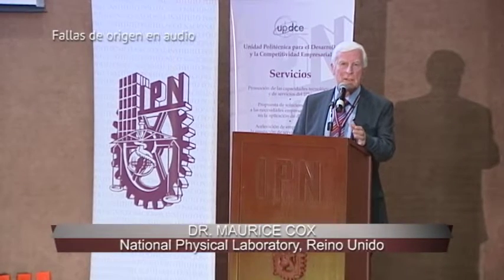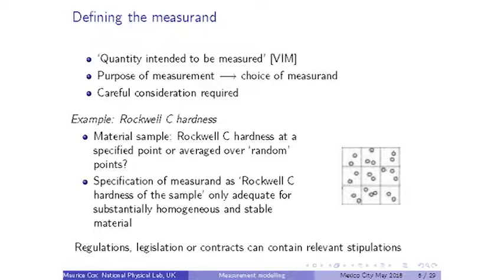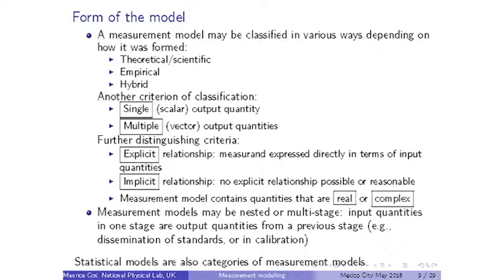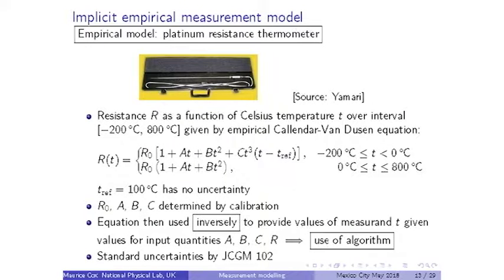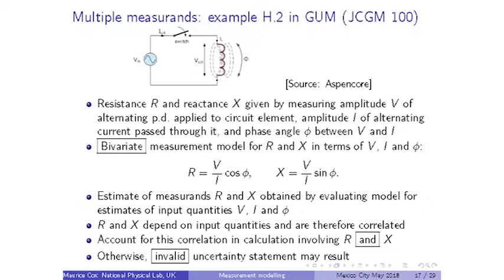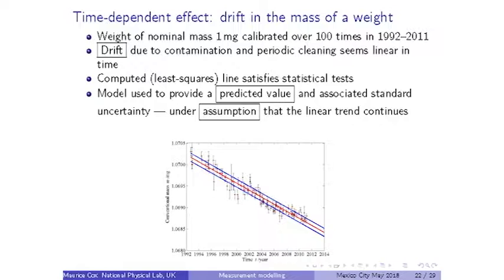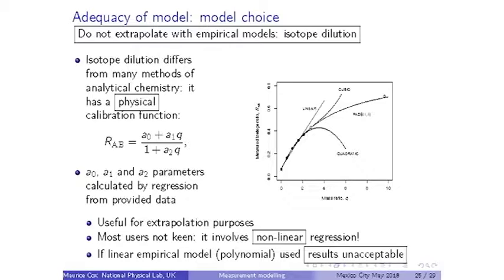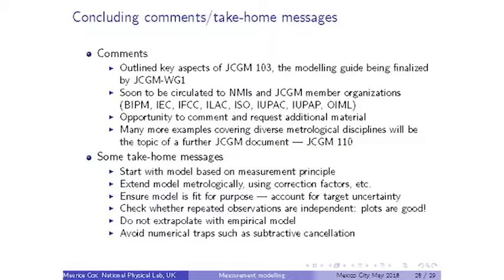Developing and using measurement models